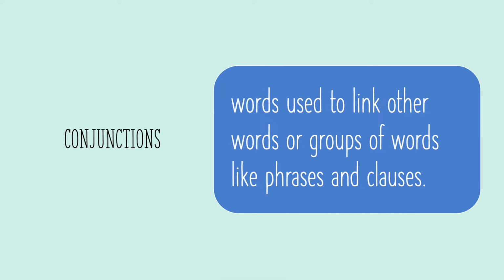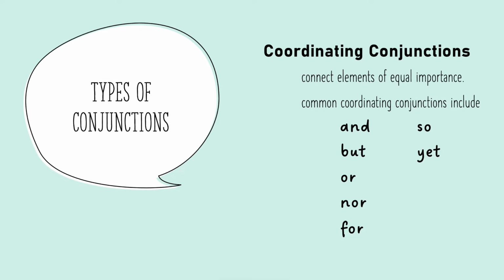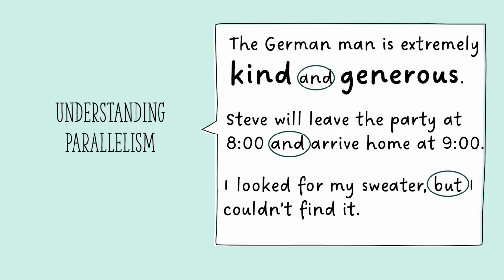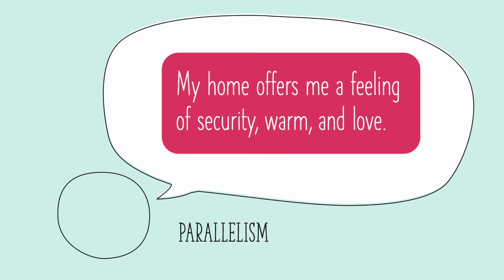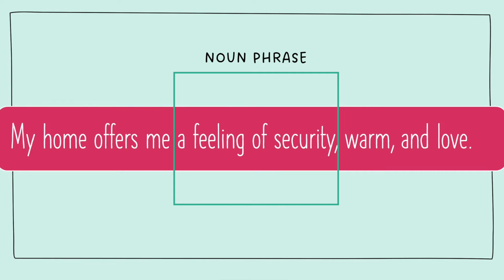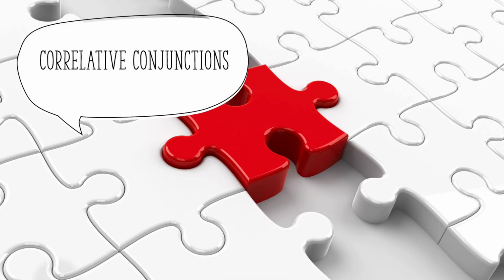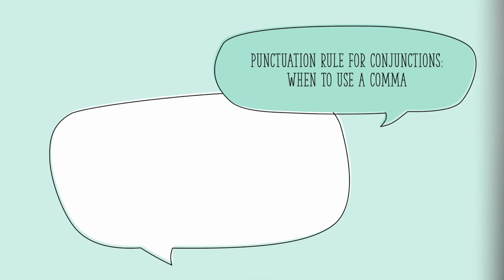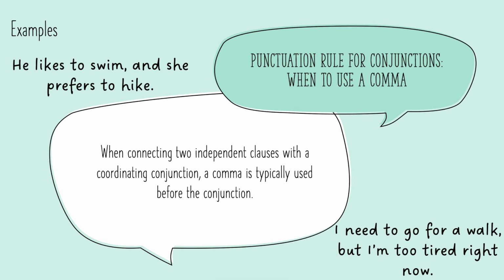Conjunctions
This video was requested by Happy Baseball Equipment. That’s the name this viewer uses. And that’s fine. I mention it here because Happy has tried to get in touch with me about the video, but I wasn’t able to respond. If you want to be sure I get your messages, you might want to use the email I created for viewers of this channel. Otherwise, you might not get a response from me.

So, this video is about Conjunctions. I realized that I hadn’t made a video about them, so now I have. I say in the video that there are 3 types of conjunctions. There are actually more. But these are the most common. I hope it’s helpful.